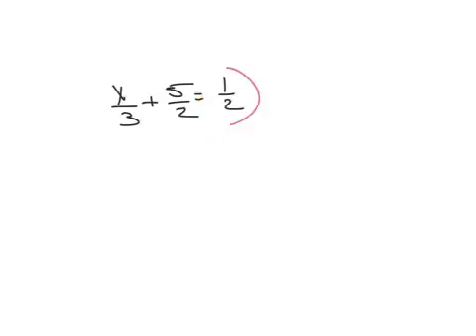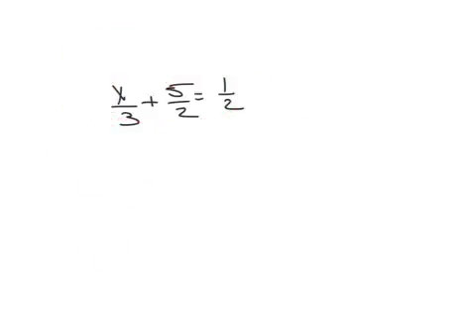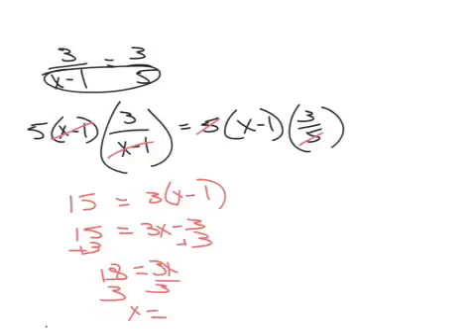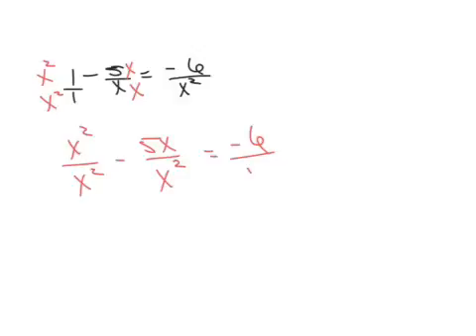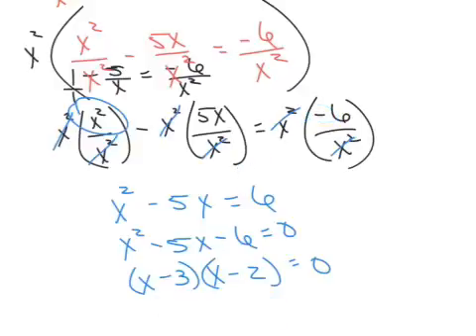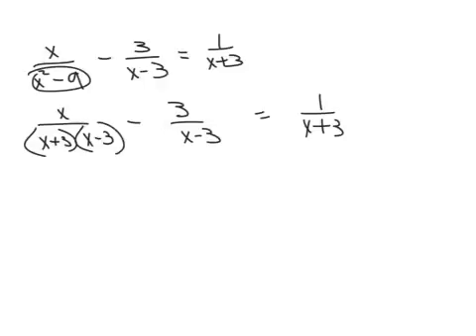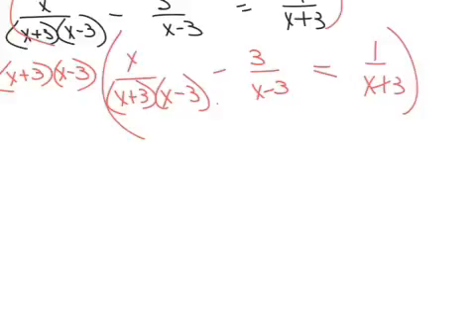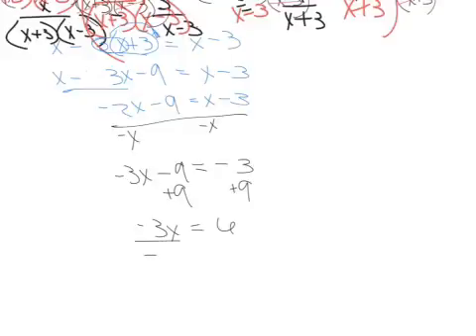L 6.4a elementary algebra